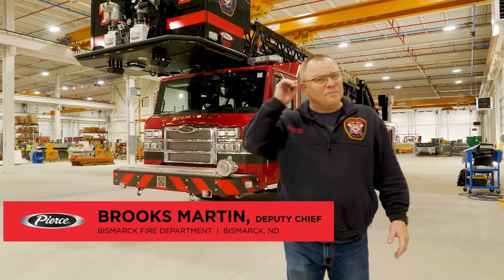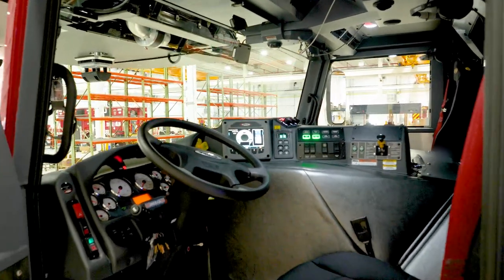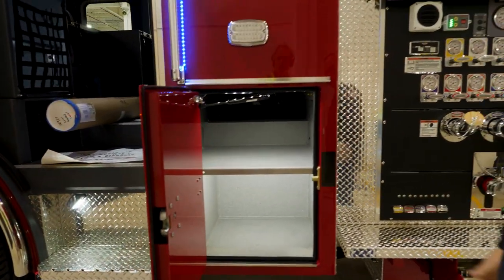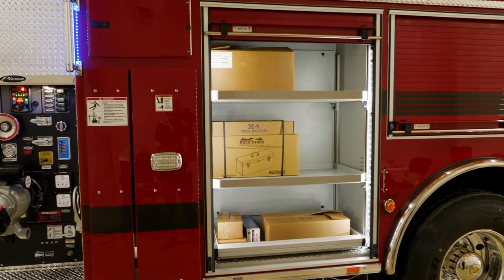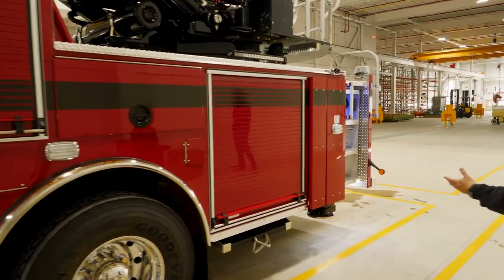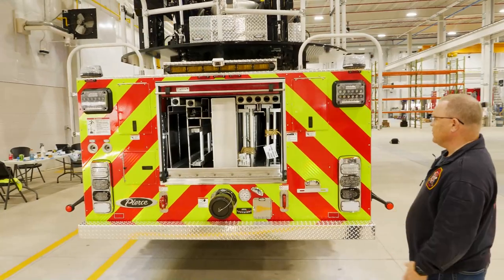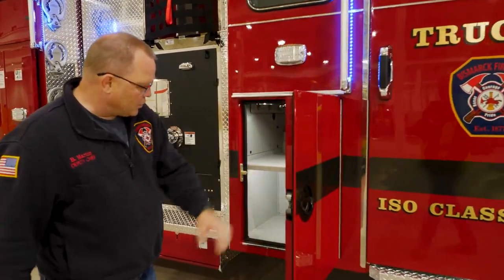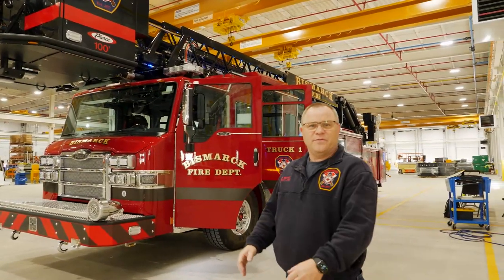Velocity®100' Heavy Duty Steel Aerial Platform – Bismarck, ND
Walk around Bismarck Fire Department’s Velocity 100’ AerialPlatform with Deputy Chief Brooks Martin. The Velocity custom chassis provides plenty of space of 100” wide and allows for a larger engine. EMS compartments in the crew cab are short so firefighters in the back have visibility of what is ahead. The body compartments include customized drawer slide outs for ease of equipment access. The rear of the truck holds all ground ladders and turnout gear will be stored outside of the cab. An underslung front bumper was chosen which allowed for a trash line and additional storage space.

Chassis: 84” Velocity cab w/10” raised roof
Seating Capacity: 5
Overall Height: 11’ 9”
Overall Length: 39’ 2”
Rear Axle: Meritor RT58-185, 60,000 lb
Engine: Cummins X15 565 hp, 1850 lb-ft
Safety: Side Roll and Frontal Impact Protection
Pump: Waterous, 2000 gpm
Tank: 300-gallon

Job Number: 36920
Dealership: MacQueen Emergency

0:15 – Custom chassis design and space
0:45 – Driver’s interior
1:08 – Crew cab interior
1:35 – Transverse compartment
1:51 – Pump panel layout and design
2:09 – Backlit handrails
2:25 – Driver’s side body compartments and drawer slide outs
3:03 – SCBA bottle storage
3:20 – Emergency and scene lighting package
3:35 – Rear compartment and ground ladder storage
4:16 – Officer’s side compartments
4:28 – Fire extinguisher storage
5:03 – Turnout gear storage
5:15 – Front bumper